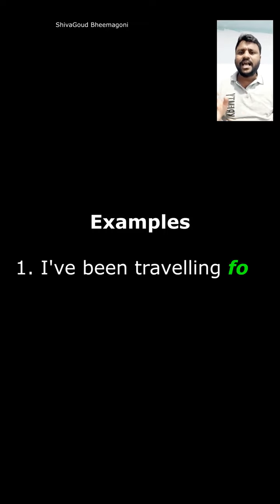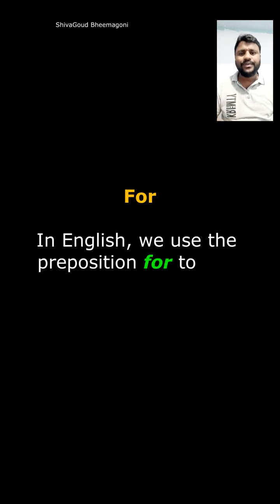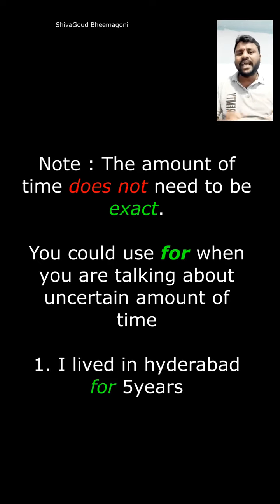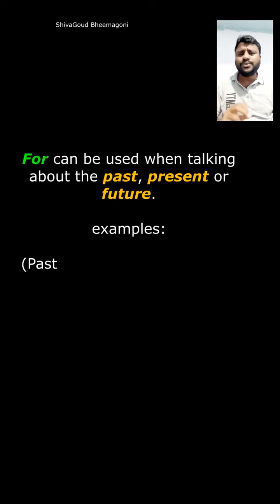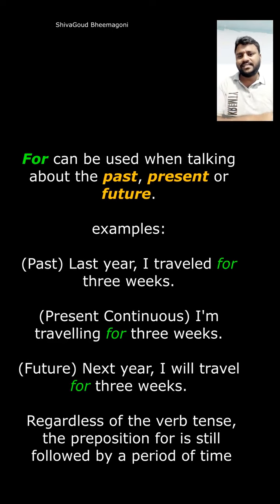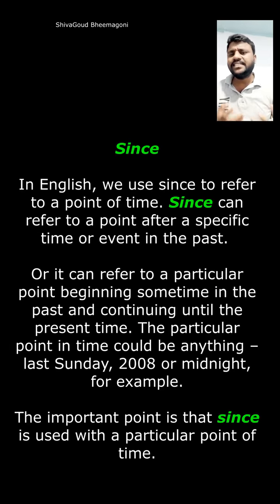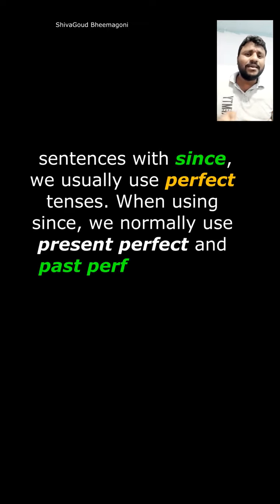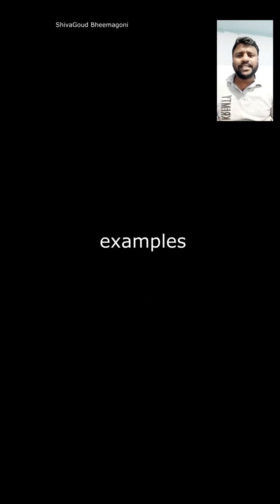Prepositions of Time |Difference between Since and For | Parts of Speech part - 2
In English, we often use prepositions to place a noun, pronoun or noun phrase in time. This way, we can communicate the passage of time.

One common problem that English learners face is how to use prepositions of time. Two of the most common prepositions of time are for and since.